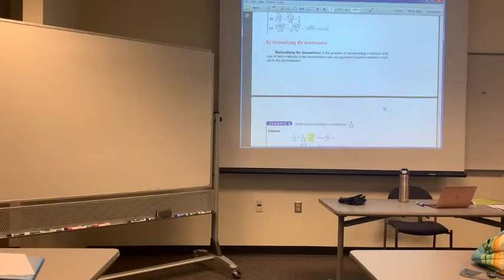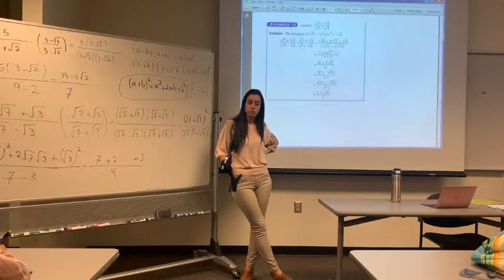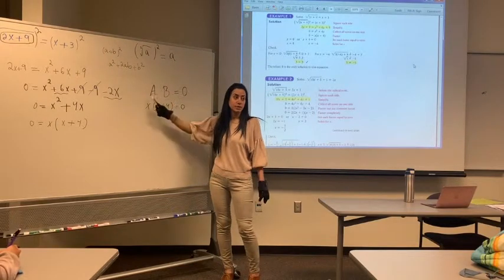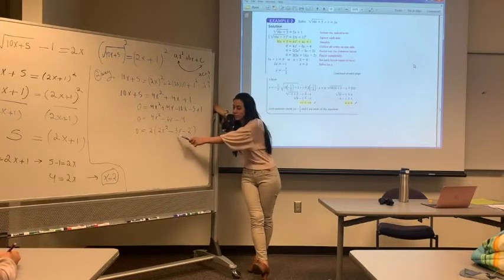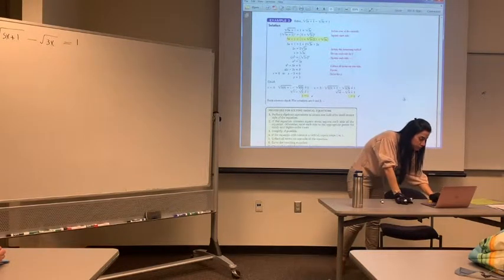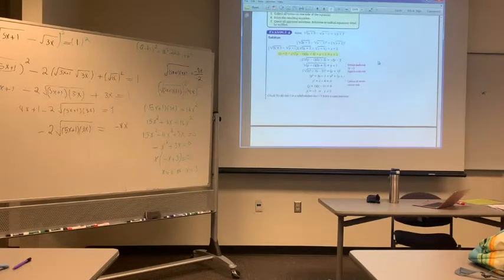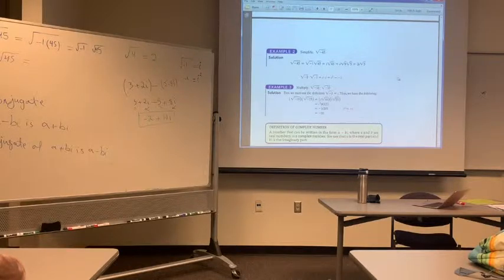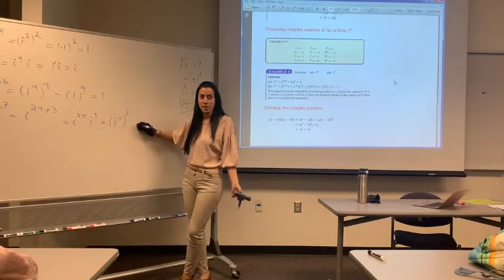Lec21-Math: Solving radical education and imaginary numbers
17/April/2019
Chapter07:
Solving radical education and imaginary numbers